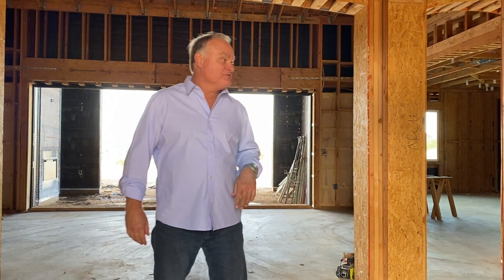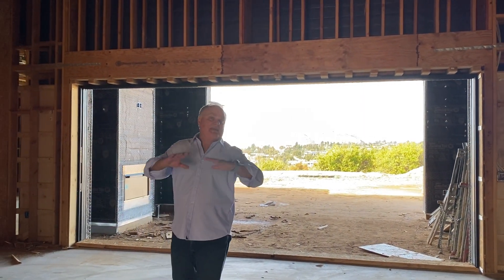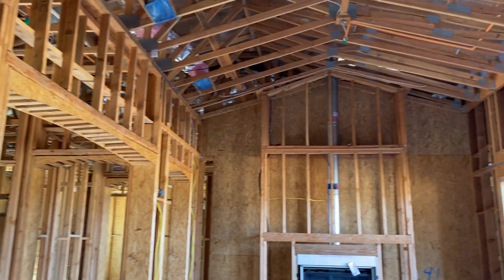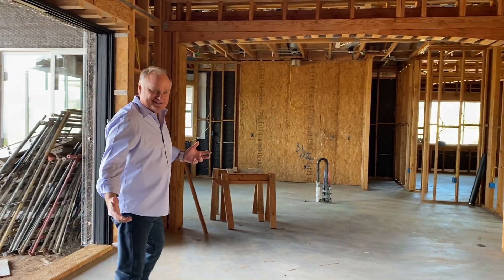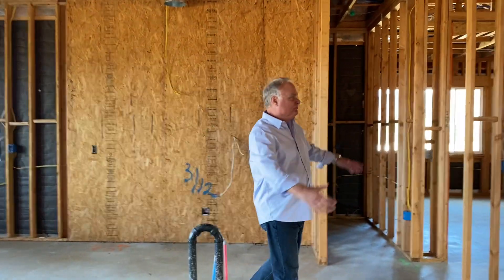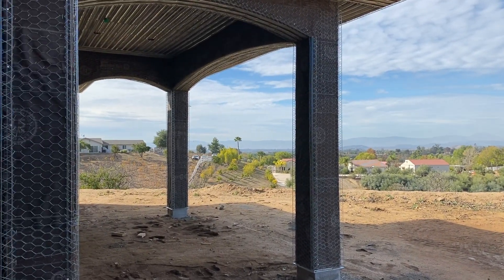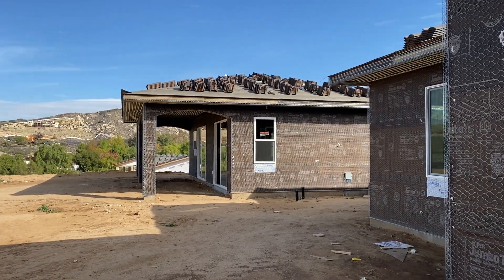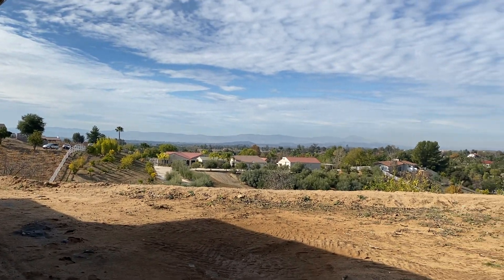Custom Home Update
Another video of the construction progress in Temecula Wine Country